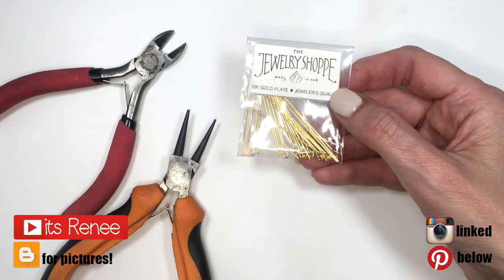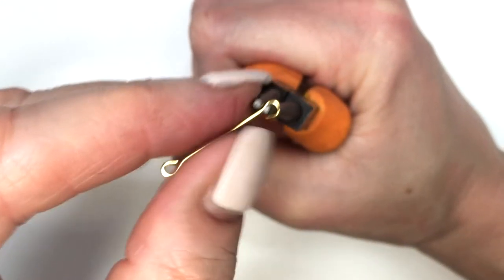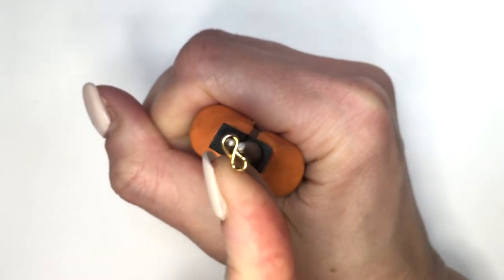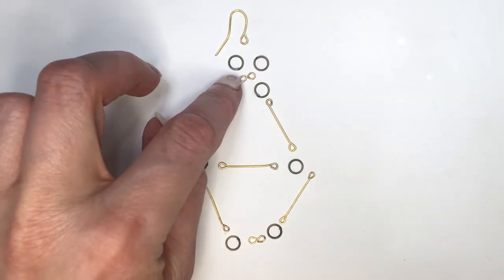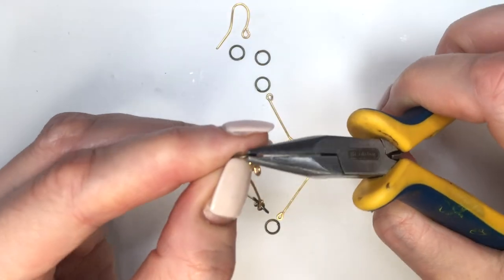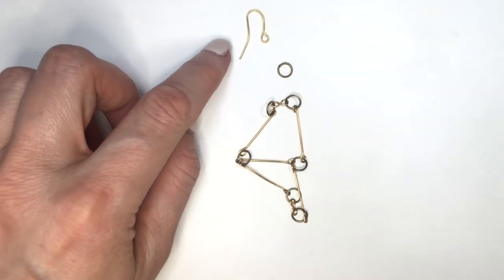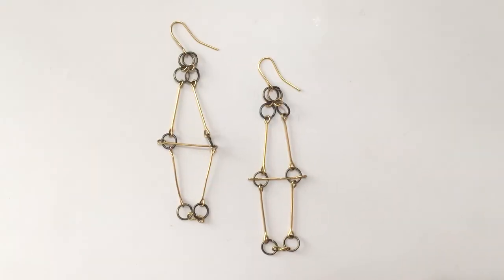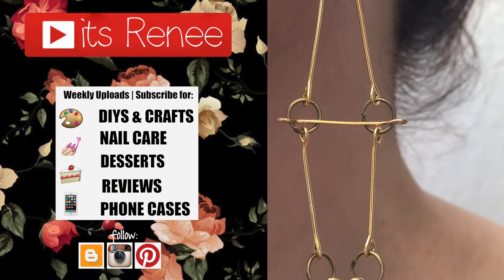DIY Double Triangle Drop Earrings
Hi! I hope you like these DIY Double Triangle Drop Earrings!